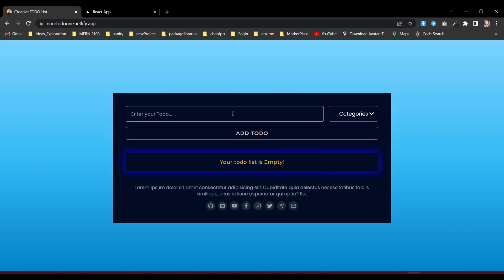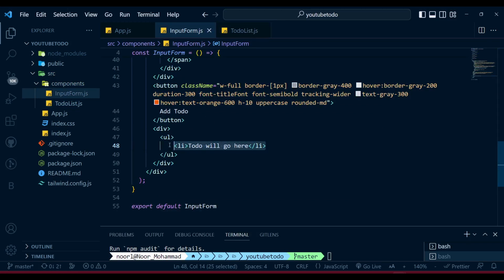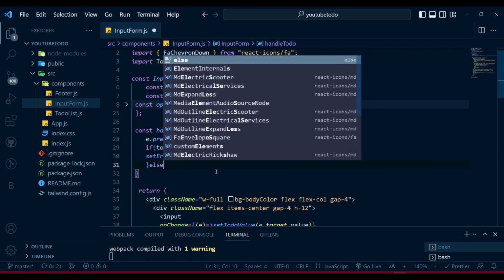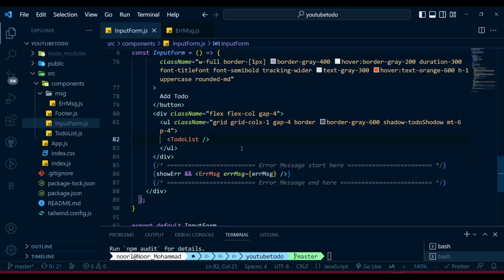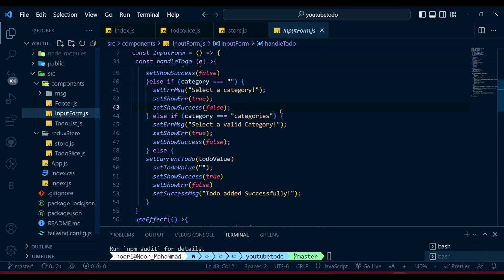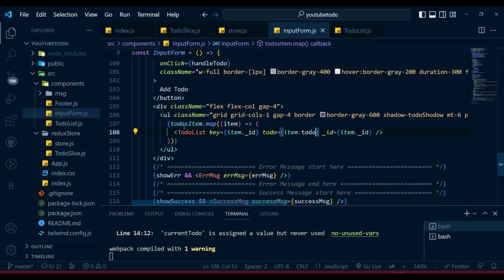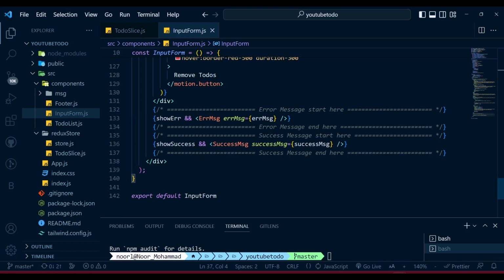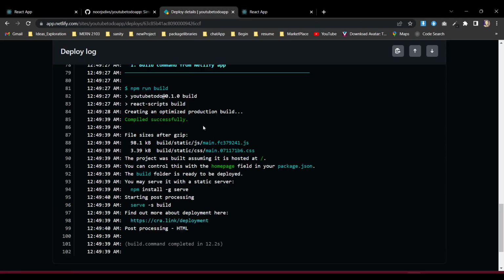Creating a Todo List App with React || part 1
In this video, we will walk through the process of creating a dynamic todo application using the popular JavaScript library React, the powerful state management library Redux-Toolkit, the animation library Framer-Motion, and the utility-first CSS framework Tailwind CSS. We will also cover how to deploy the finished application on Netlify for easy access. This tutorial is perfect for developers looking to improve their skills in modern front-end development and learn how to build a functional and visually appealing todo application. By the end of the video, you will have a solid understanding of how to use these technologies and be able to apply them to your own projects.